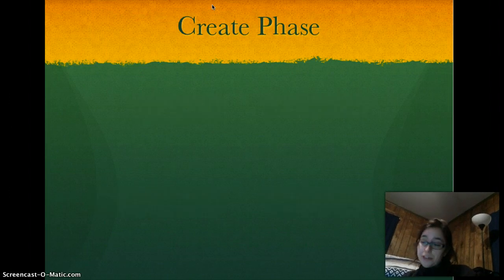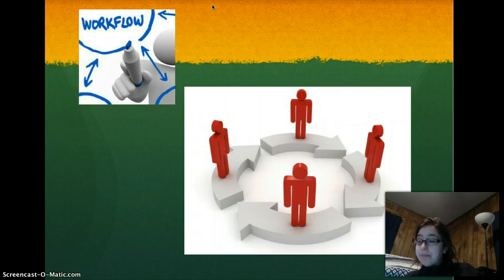Content Management Strategy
UVM